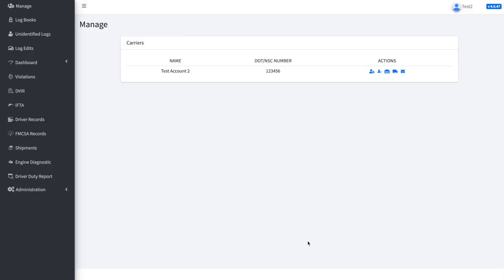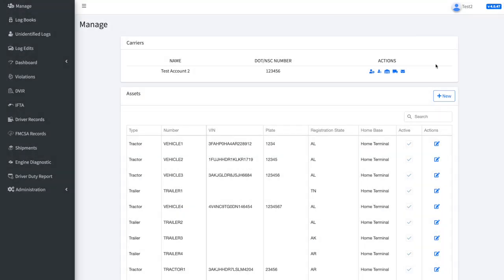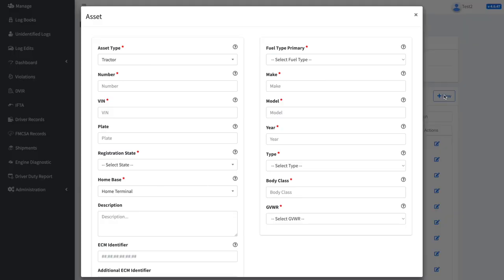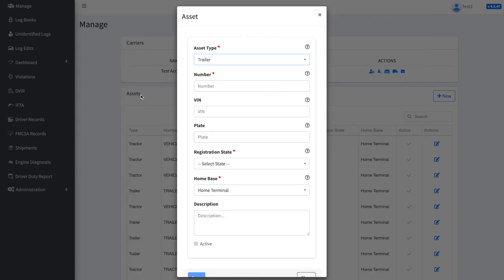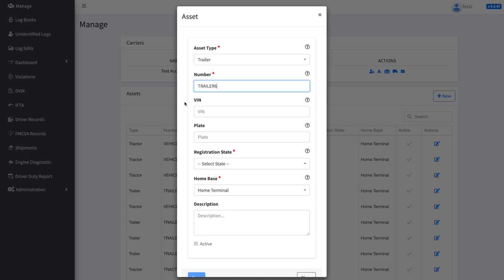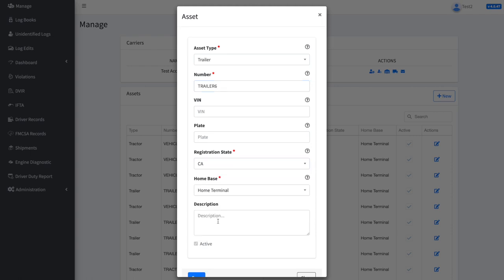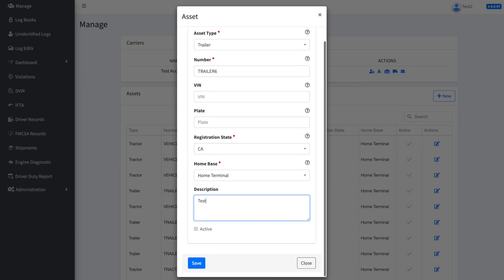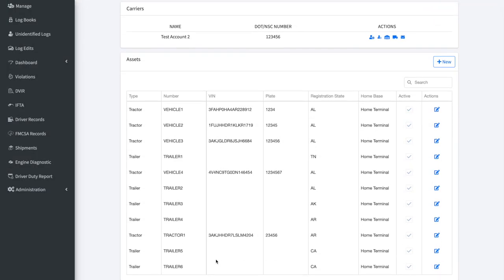Odotrack ELOG - Adding a Trailer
How to add a trailer to your list of equipment in the Odotrack Apollo ELD